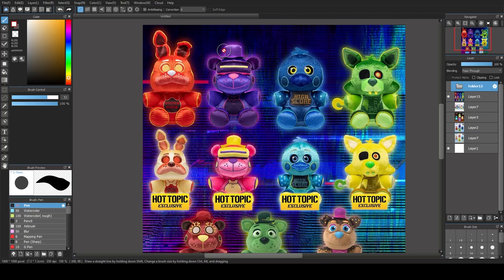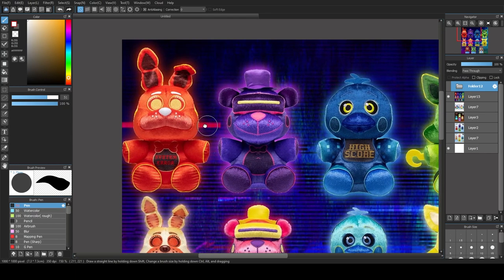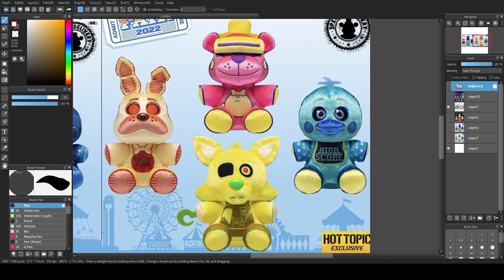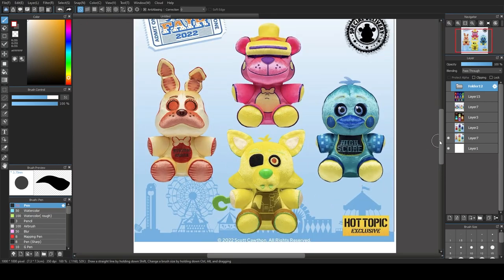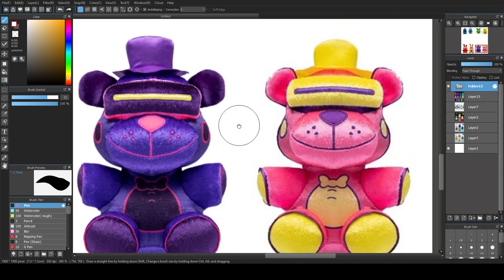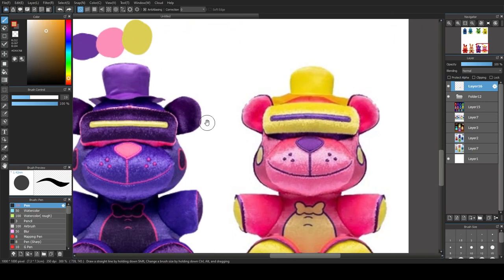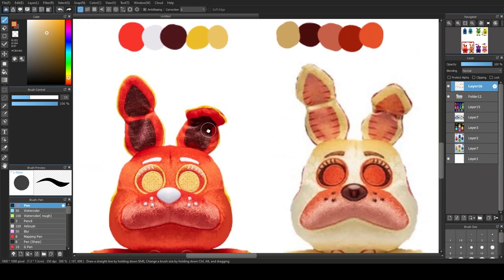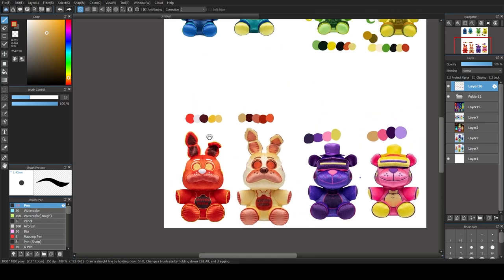The Inverted FNAF AR Plushies EXPLAINED!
A quick explanation for why there are FOUR recolors of the FNAF AR plushies in the newest wave!

13+